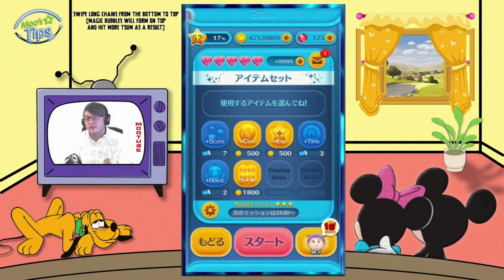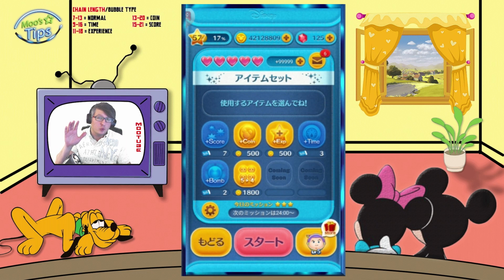[JP] Line Disney Tsum Tsum - Space Ranger Buzz First Playthrough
[JP] Disney Tsum Tsum Space Ranger Buzz SL 6 gameplay.
Click the "Join Button" on the main channel page or under the video screen.